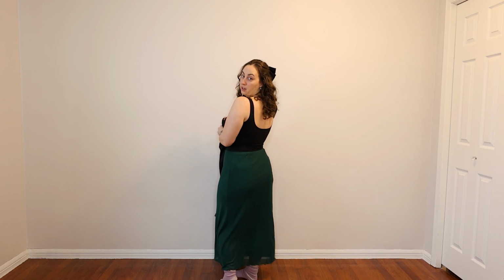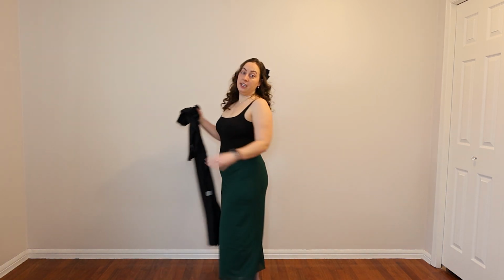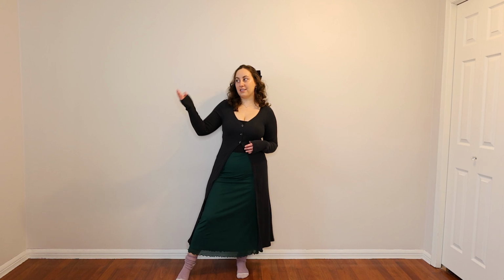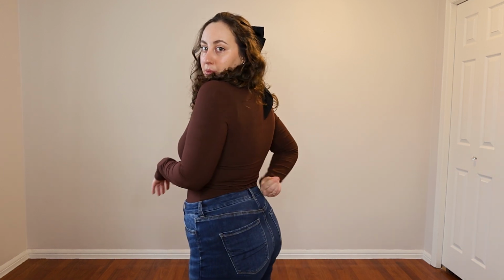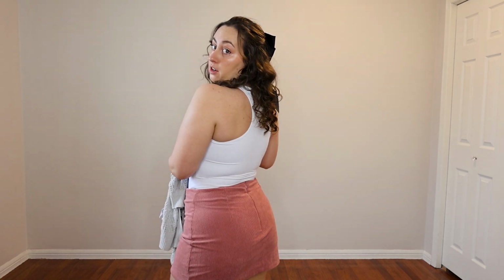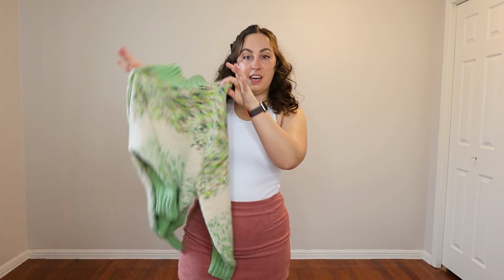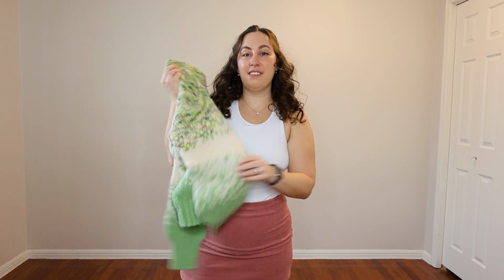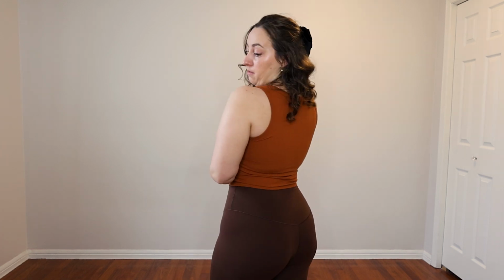Built In Bra Bodysuits That Work For Larger Busts | Klassy Network Bramisuit Review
Do you struggle with finding cute tops, dresses, and bodysuits that you can wear bras with? Look no further than Klassy Network! I especially love the bramisuits (bodysuits with built in support) from Klassy Network. I have multiple styles and wear them every single week!

In general, Klassy Network bramis have been lifesavers for me! I love being able to wear tiny, strappy, crop tops without needing a bra, but still being supported and feeling comfortable! These are great for large busts, and I will be a repeat customer for the foreseeable future!

Be sure to let me know which style was your favourite!

Items Worn in this video:
SWEETHEART TANK BRAMISUIT - Plum - M

BAMBOO SQUARE NECK TANK BRAMISUIT - Black - M

DEEP V LONG SLEEVE BRAMISUIT - Brown - M

RACERBACK BRAMISUIT - White - M

BAMBOO SCOOP NECK BRAMI TANK (CROP) - Spice - M

Chapters:
00:00 Introduction
02:25 Sweetheart Neckline Bramisuit
05:29 Bamboo Collection Square Neck Bramisuit
07:46 Deep V-Neck Bramisuit
10:04 Racerback Bramisuit
11:34 Bamboo Scoop Neck Cropped Tank